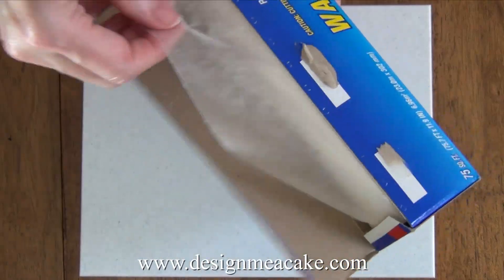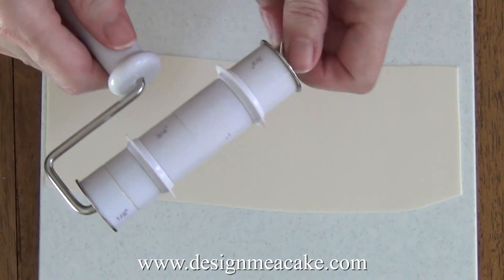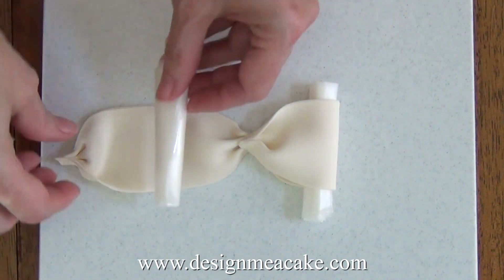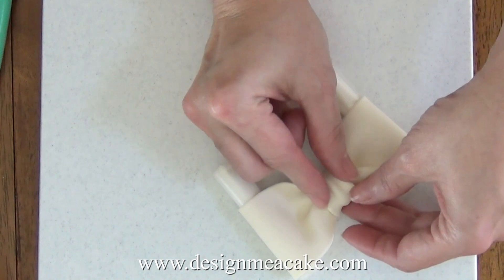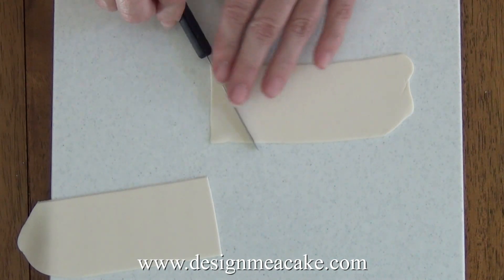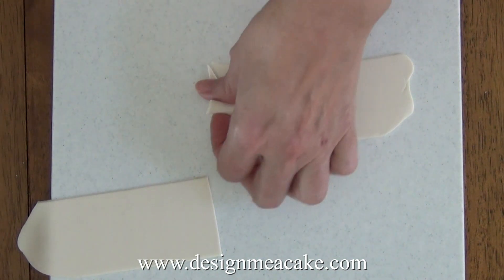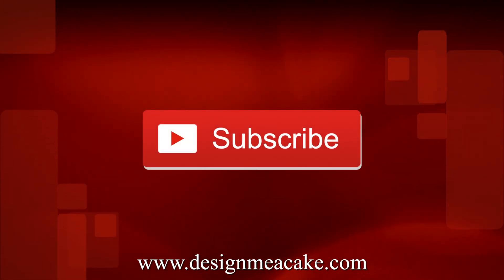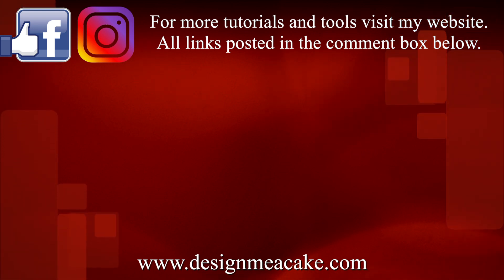Easy Gumpaste Bow Tutorial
Learn to make beautiful gumpaste bows for your cakes with this easy step by step video tutorial  by Edna De la Cruz from Design Me a Cake.